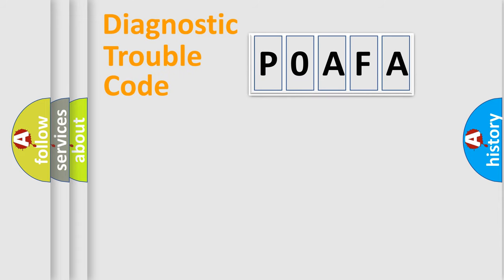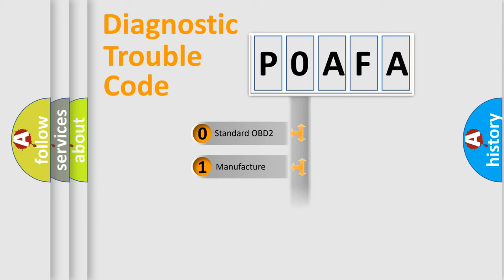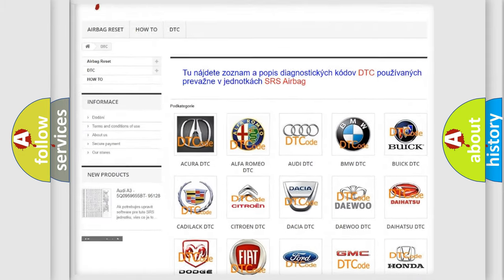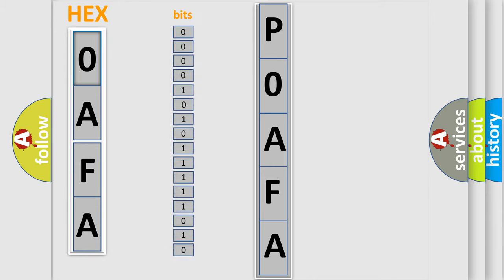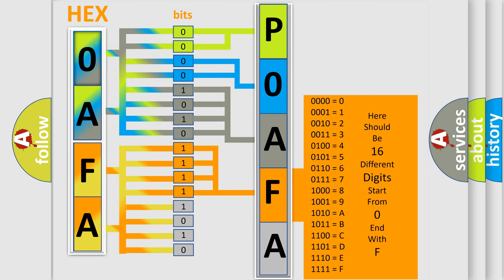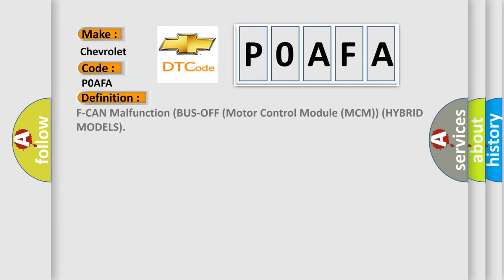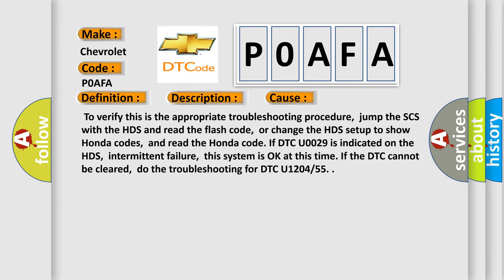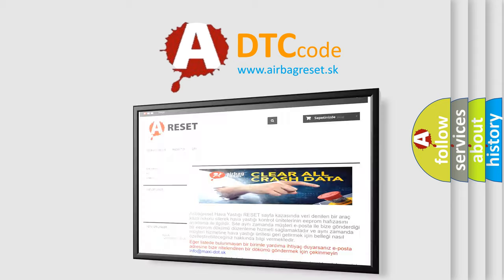DTC Chevrolet P0AFA Short Explanation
Contents:
0:21 Basic DTC analysis according to OBD2 protocol standard.
1:48 Insight into programming
2:58 A diagnostically understandable description of the Diagnostic Trouble Code
3:05 Basic error definition

Make:
Chevrolet
Code:
P0AFA
Definition: